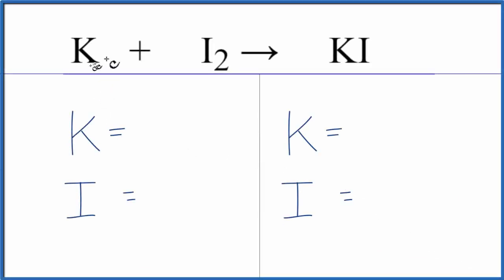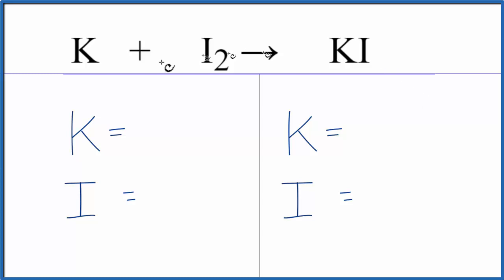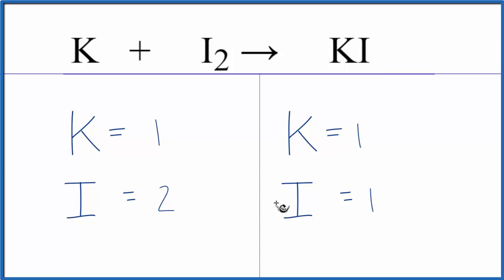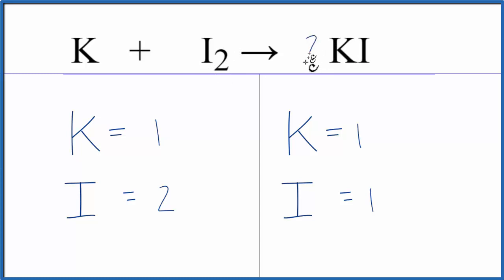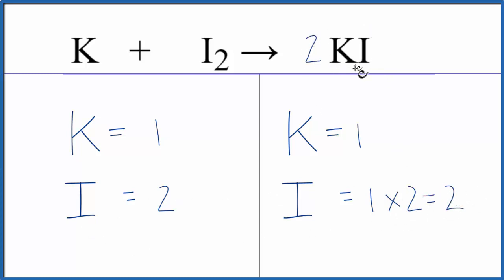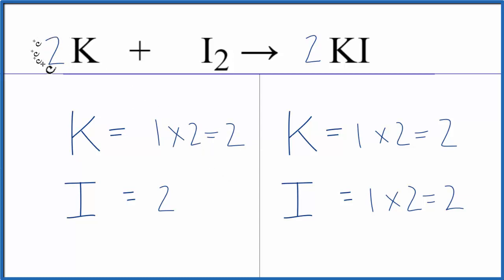How to Balance K + I2 = KI (Potassium + Iodine gas)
In this video we'll balance the equation K + I2 = KI and provide the correct coefficients for each compound.

To balance K + I2 = KI you'll need to be sure to count all of atoms on each side of the chemical equation.

Once you know how many of each type of atom you can only change the coefficients (the numbers in front of atoms or compounds) to balance the equation for Potassium + Iodine gas.